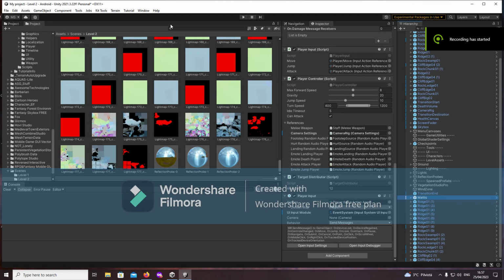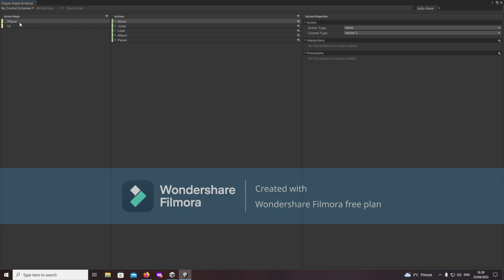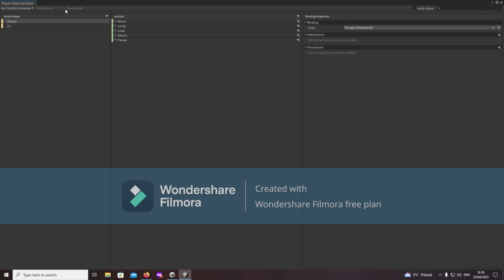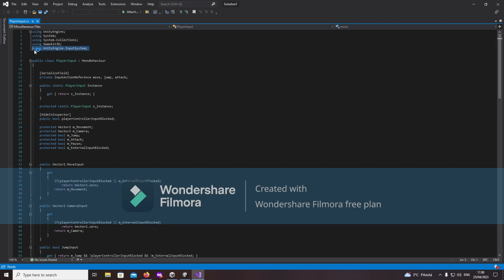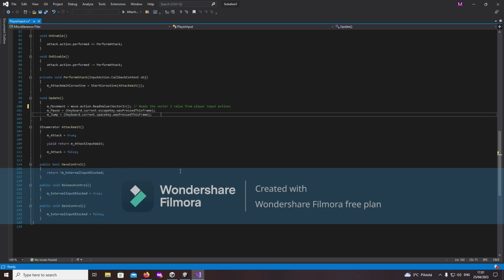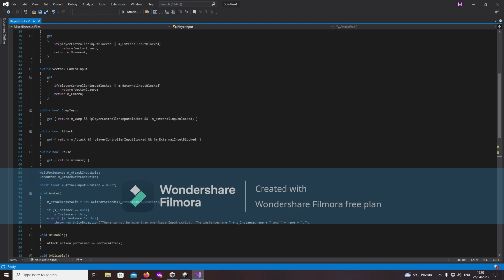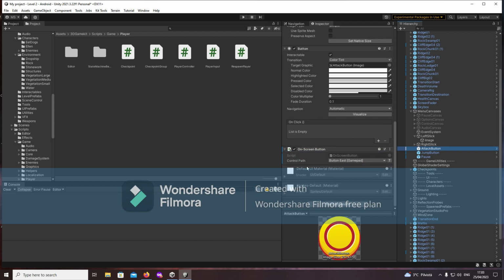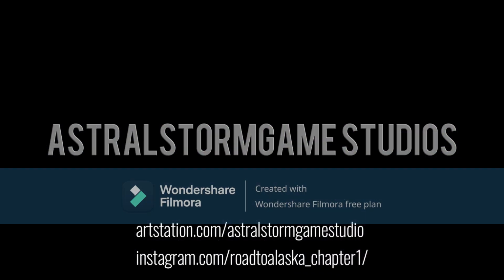Unity 2021 + 3D Game Kit + New Unity Input System+ Mobile Controls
Here I show you how to convert 3D game kit from the old input system to the new one . And how to add mobile controls.